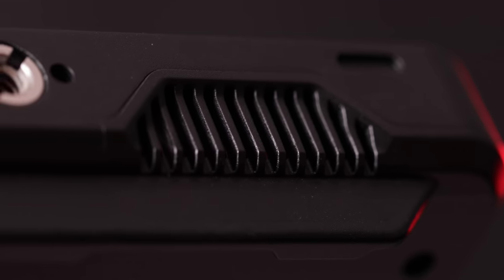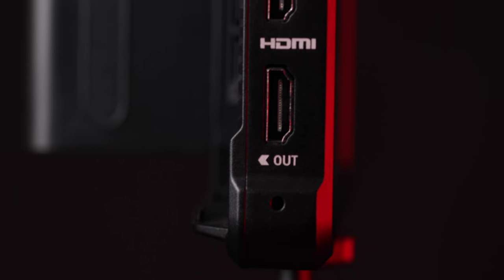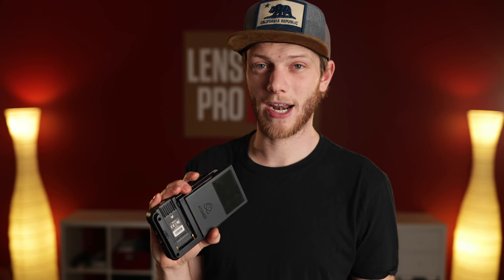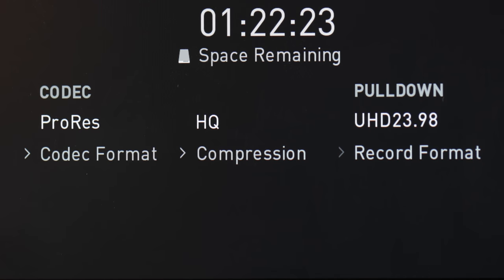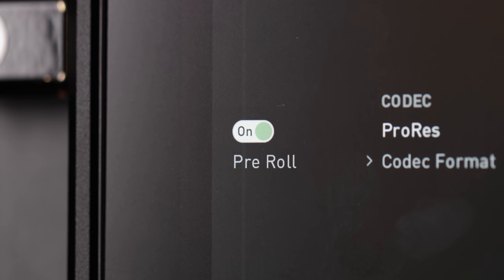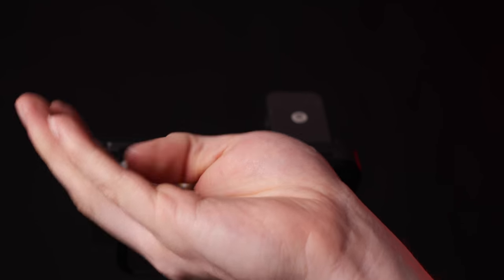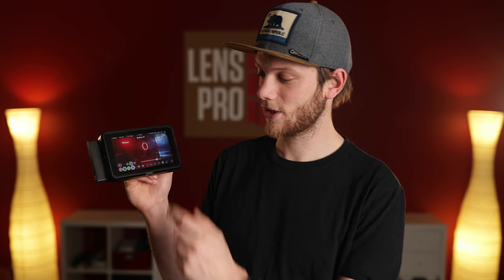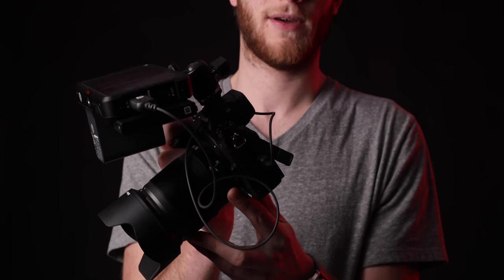Atomos Ninja V - Things to Know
In this video, we look at the newest monitor recorder from Atomos the Ninja V. With an amazing build some fantastic tools and features for the price they are asking there have to be some drawbacks right? See what this is all about.

Lensprotogo.com